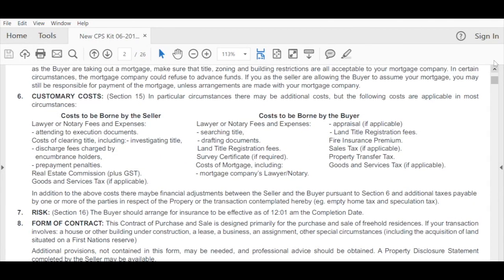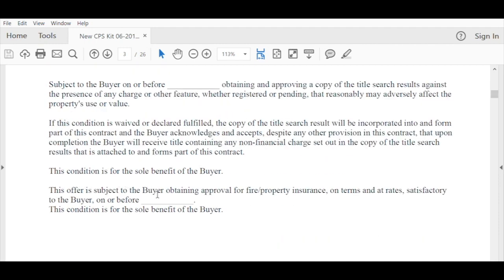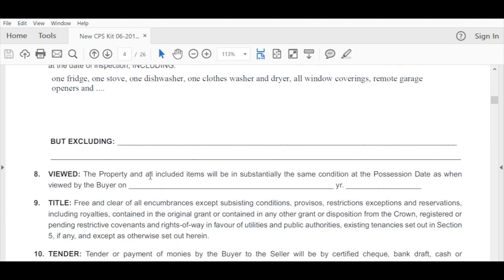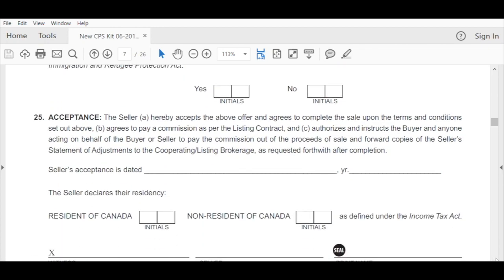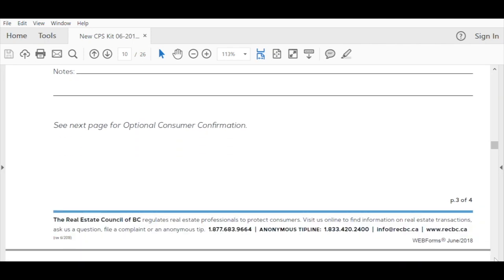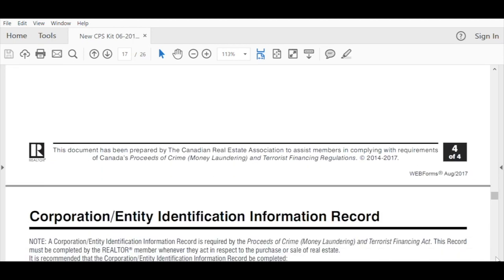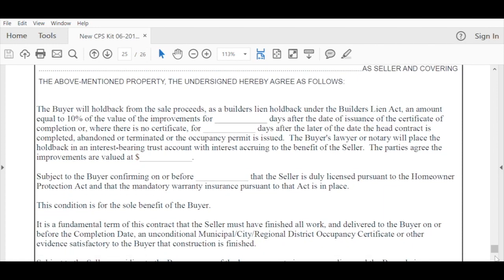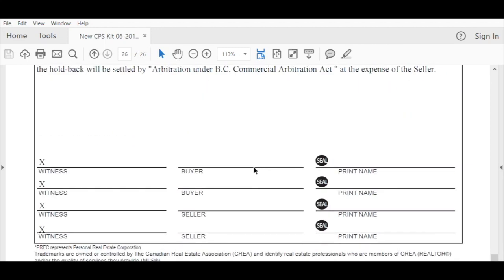Contract of Purchase and Sale